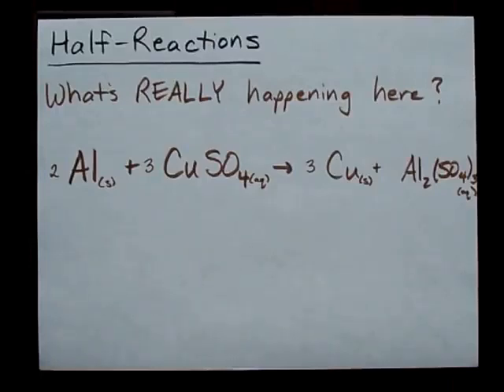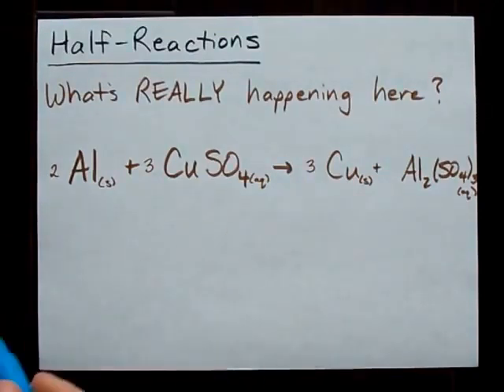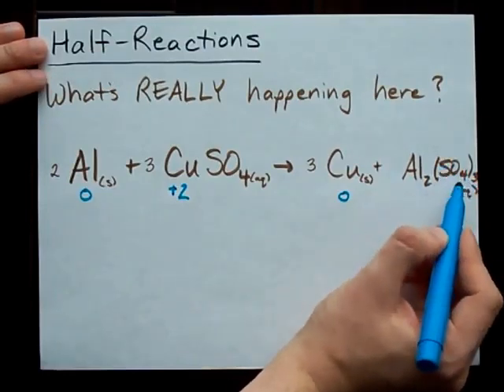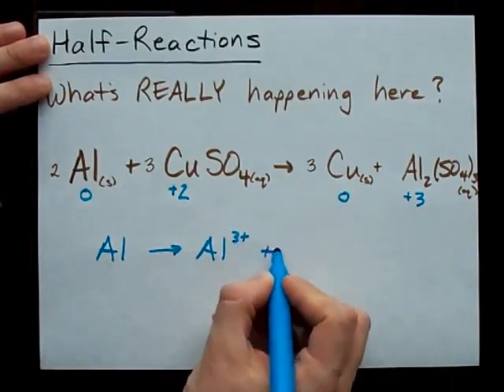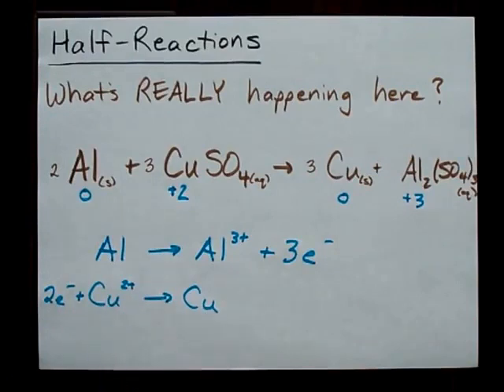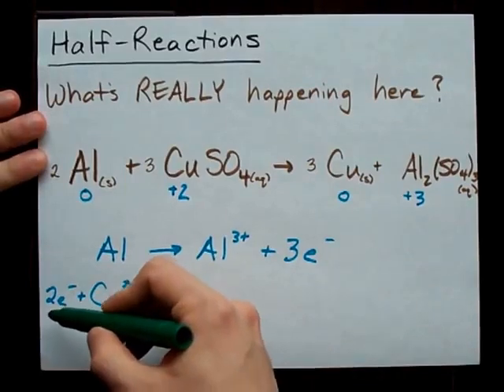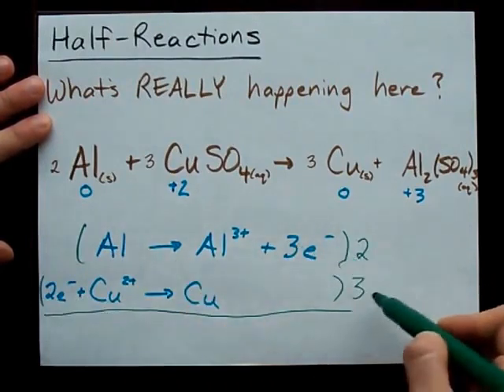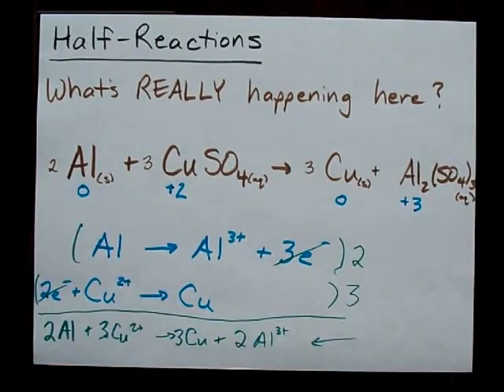What are the Half Reactions online video cutter com